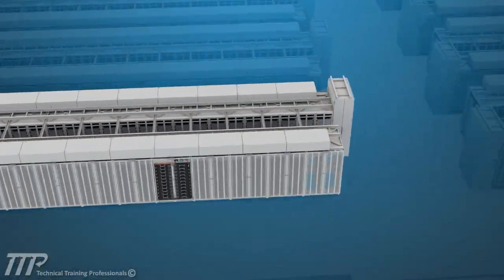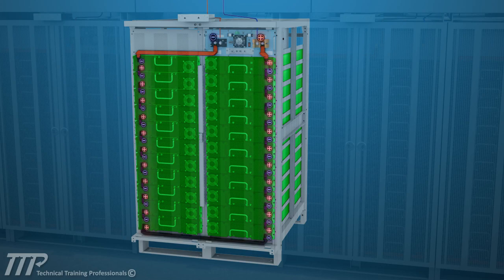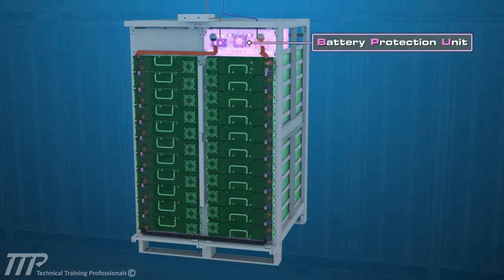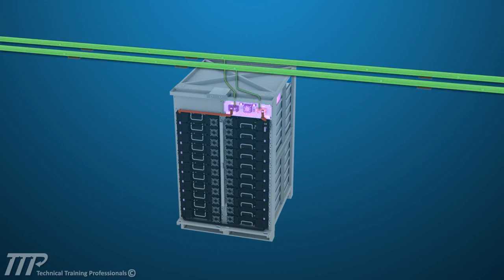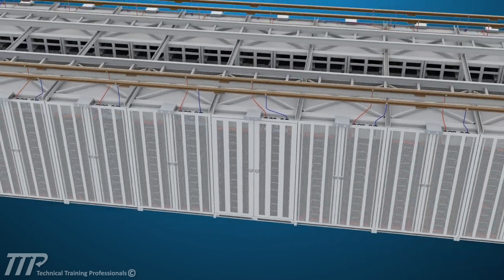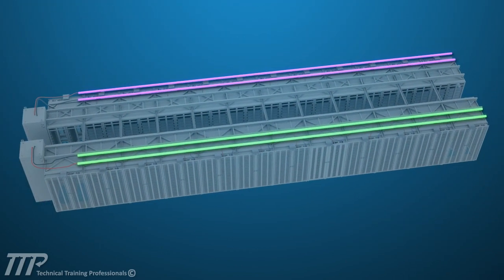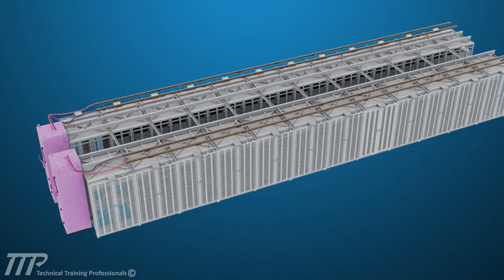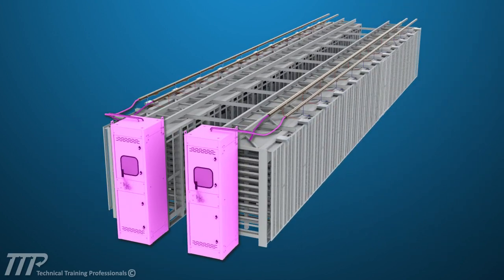CBT COURSE SAMPLE: Battery Energy Storage System Fundamentals - TTP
Sample clip from the GEN04A_0311_B1 -Battery Energy Storage System Fundamentals computer-based training course by Technical Training Professionals. This clip illustrates the Battery Protection Unit (BPU), Battery Pack, circuits and more. It highlights the level of detail found in TTP's 3d animations used in all courses.

This course is a detailed 3D animated computer-based training course that discusses Battery Energy Storage System Fundamentals.  The course is broken into eight modules - Overview, Battery Module, Battery Assemblies, Inverters, Inverter Modules, Battery Charging, Electrical Distribution and Fault Protection.

This course is designed for any level and is ideal for individuals looking to learn more Battery Energy Storage System Fundamentals.

This course is applicable to power generation, renewable power, and battery energy storage.